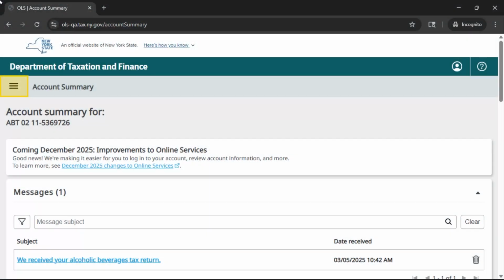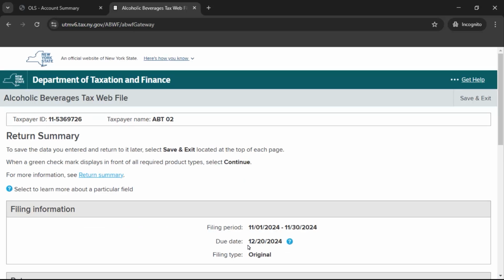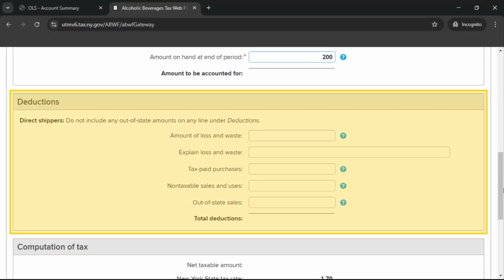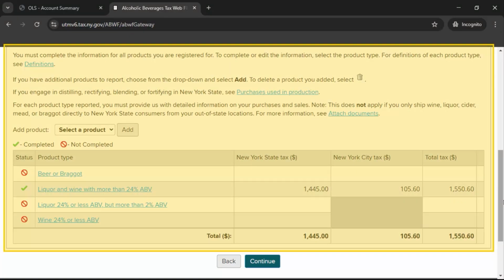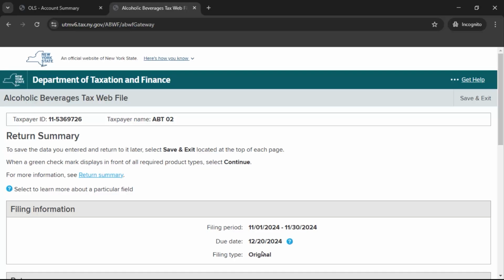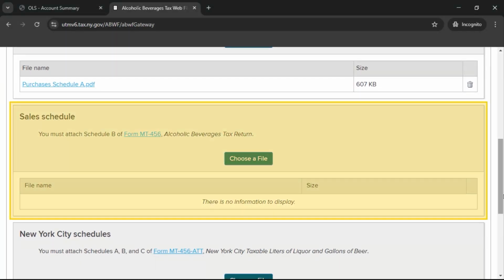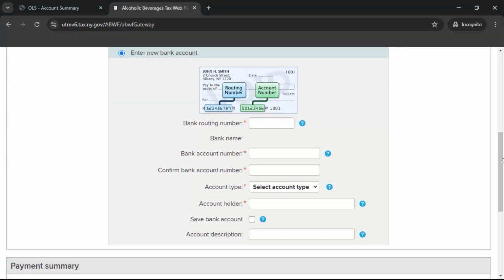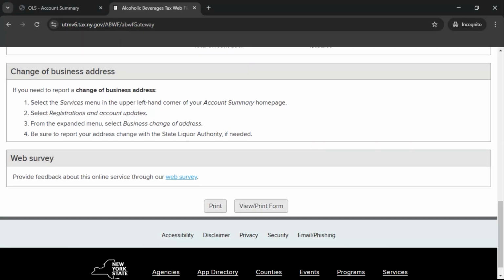Online Services for Businesses - Alcoholic Beverages Tax Webfile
This video contains a helpful demonstration of the Alcoholic Beverages Tax  Webfile application for registered distributors from New York State Online Services.